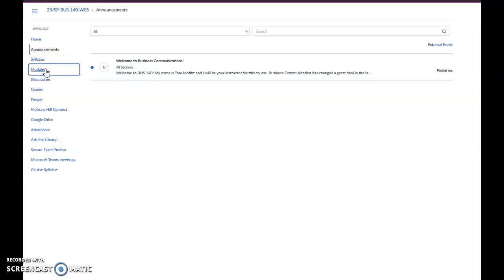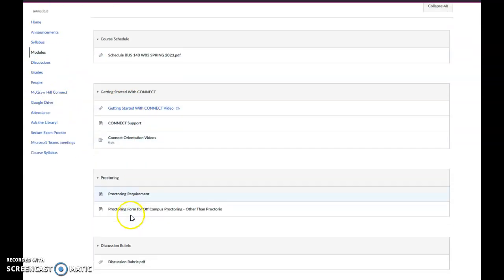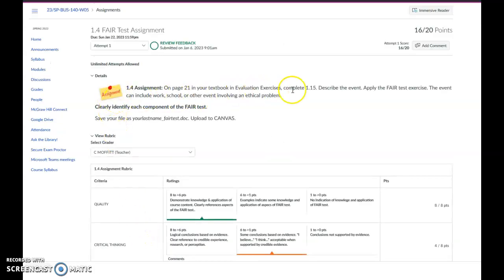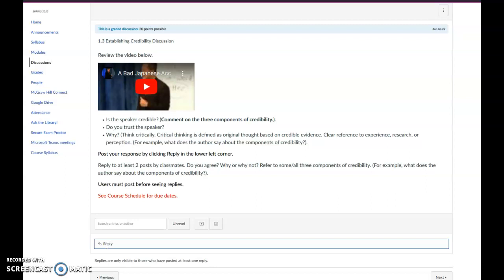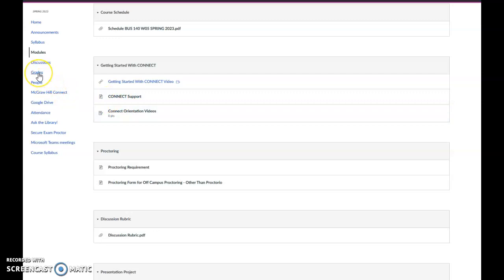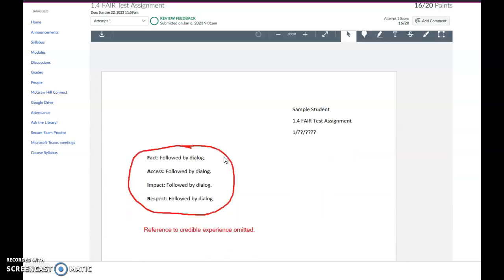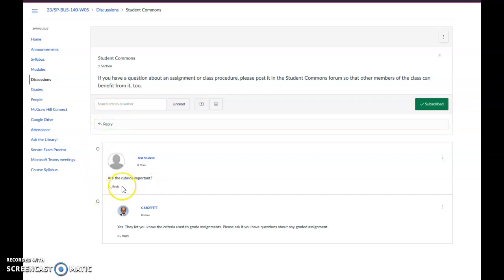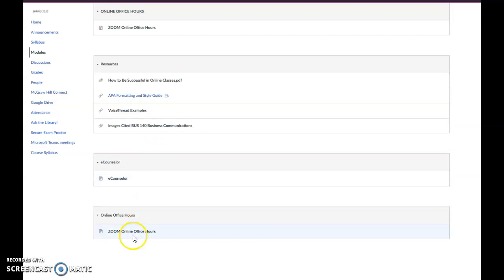BUS 140 W05 SP2023 Intro Video